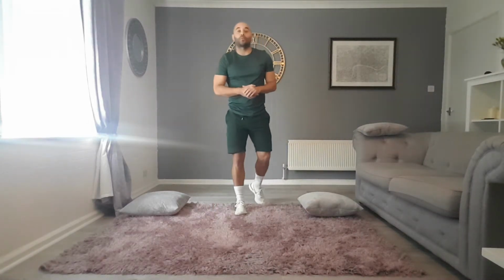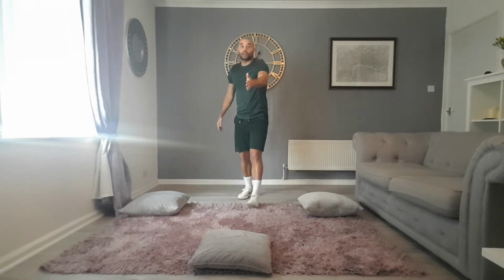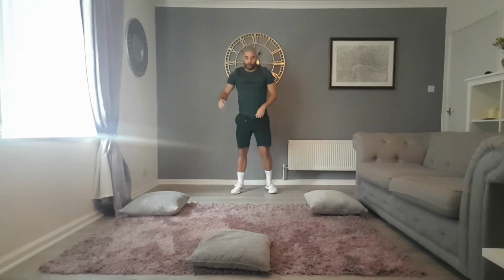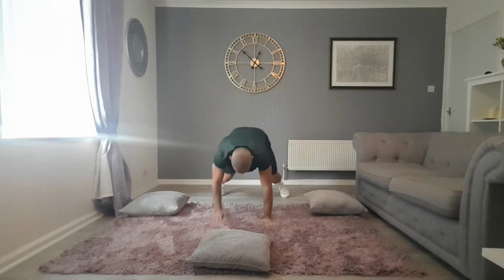Simon Hackney Free home Pillow Workout